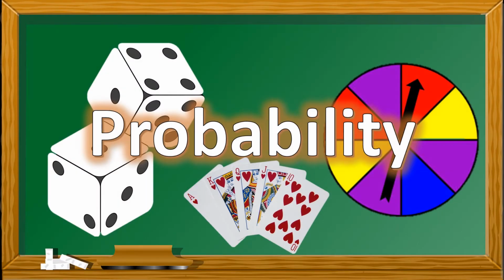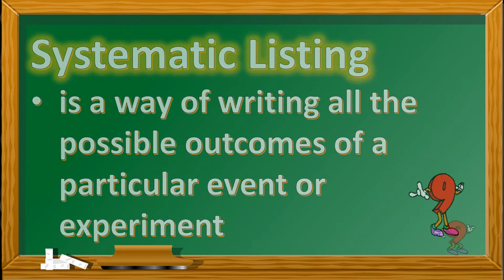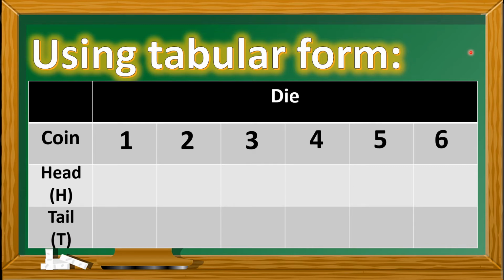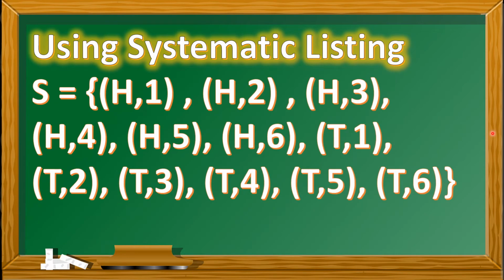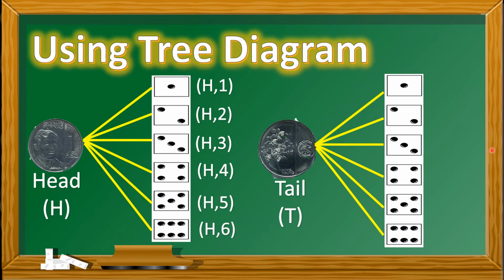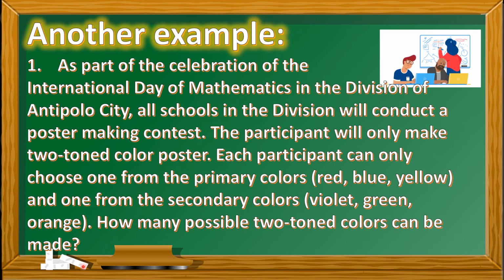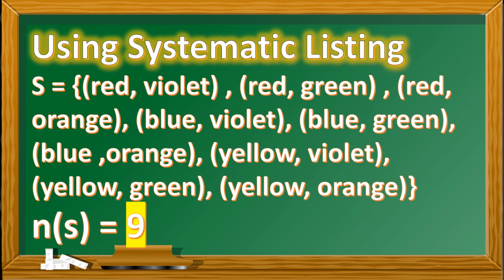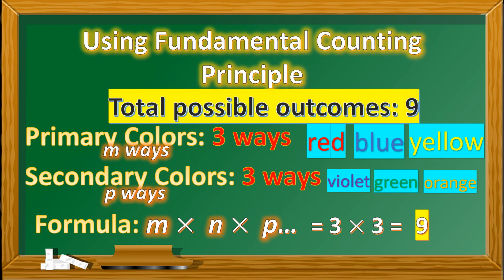Tabular Form, Systematic Listing, Tree Diagram, Fundamental Counting Principle | Probability Basics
This video is about the different methods on how to count the number of occurrences of an experiment using Table or Tabular Form, Systematic Listing, Tree Diagram, or Fundamental Counting Principle.

1 Like = 1 Love = 1 Support